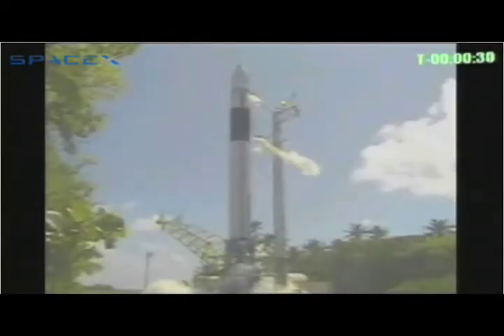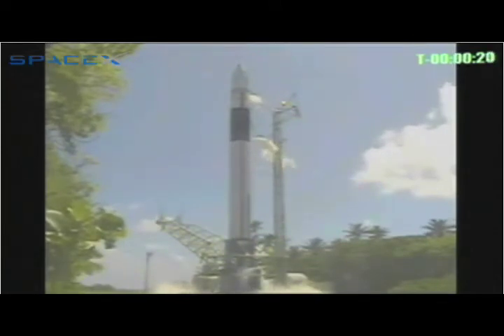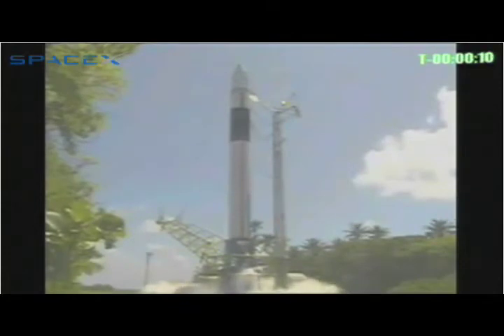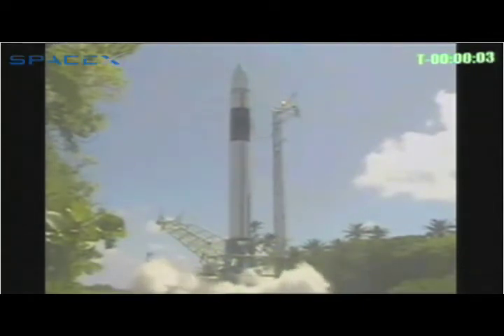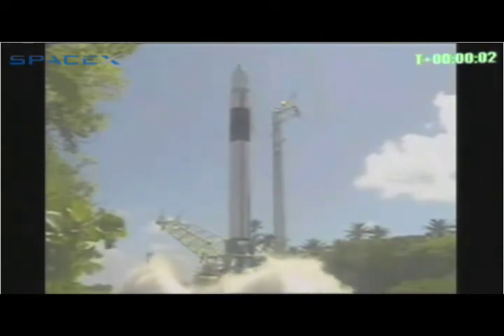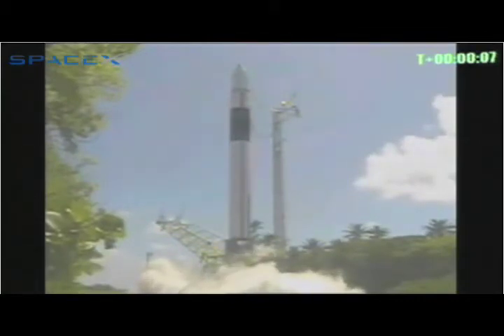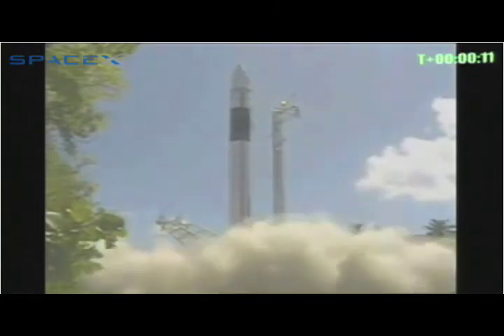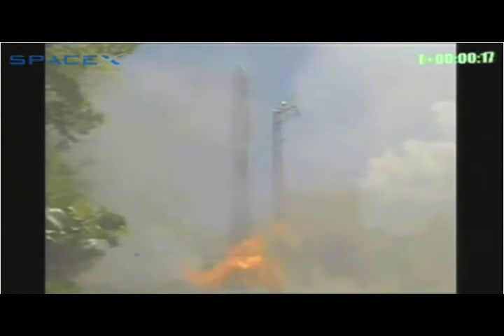SpaceX Falcon 1 attempted launch 08/02/08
Here's the first attempt at launching Falcon 1 tonight [Falcon 1, Flight 3] (sorry for the poor audio, the poor video is their issue).